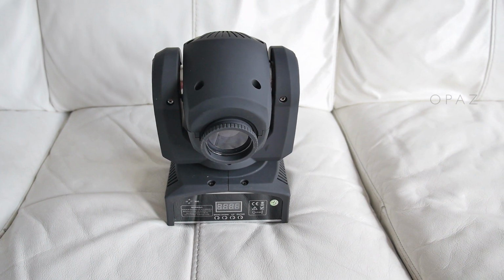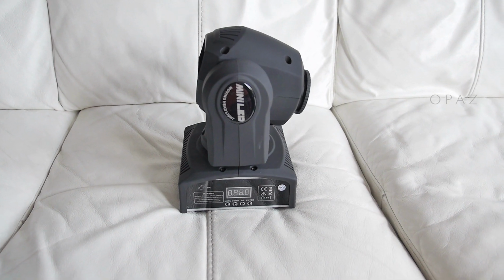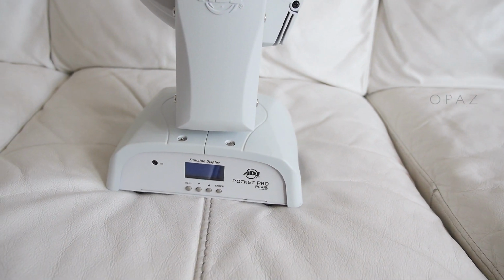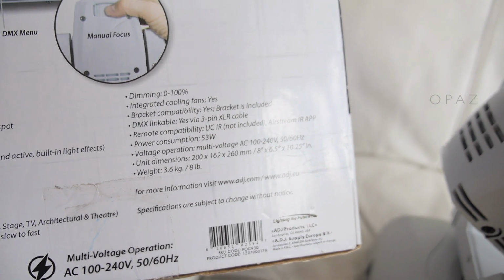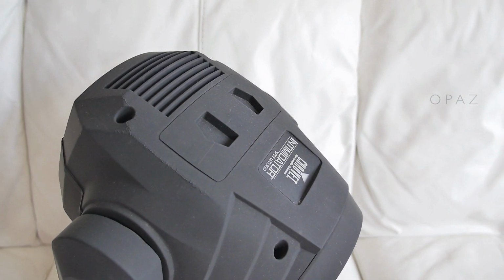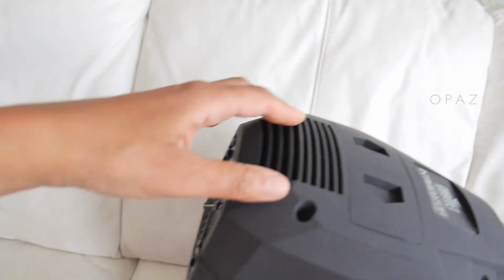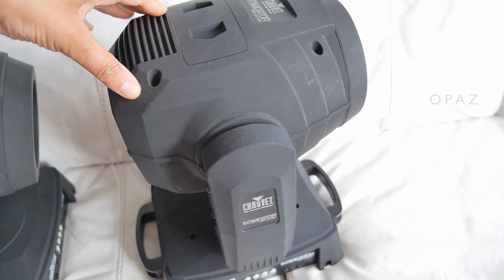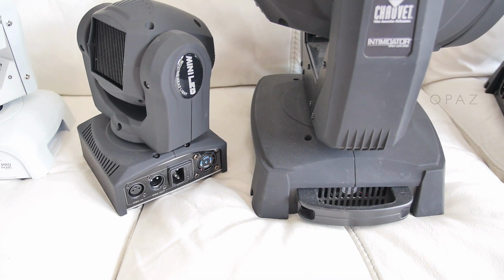Moving Heads - Beginner DJ tips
Which is the best